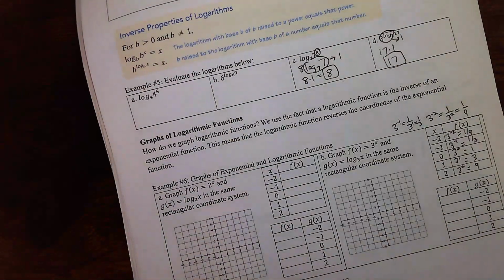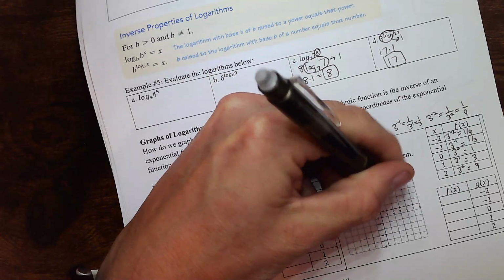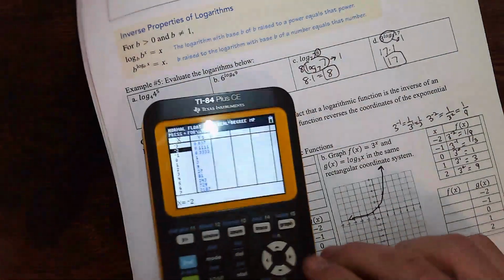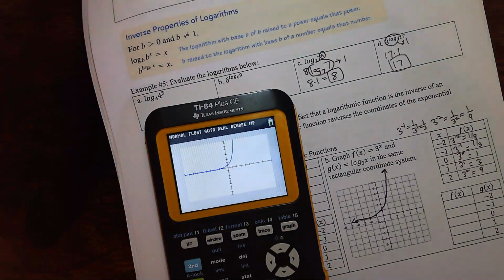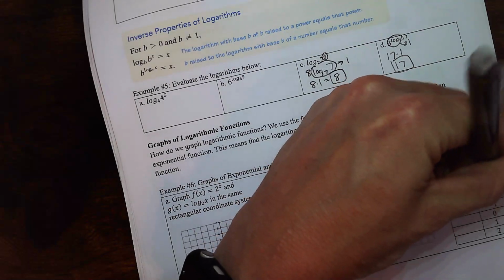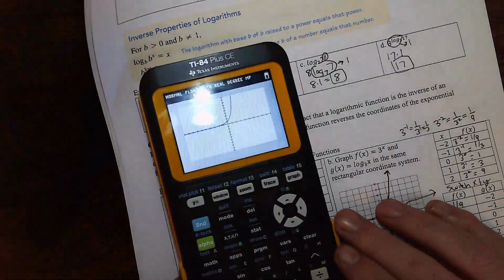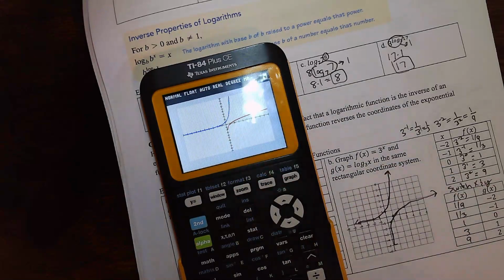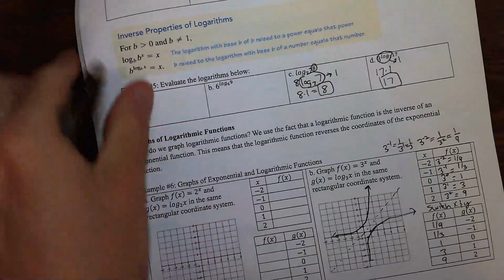ATUCA Lesson 4.5 Example 6B Graphing Exponential and Logarithmic Functions